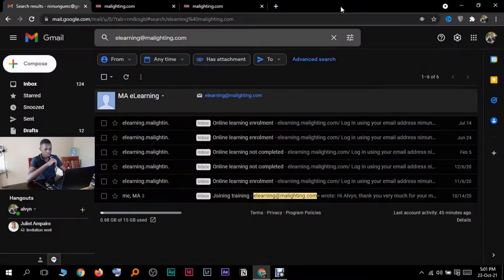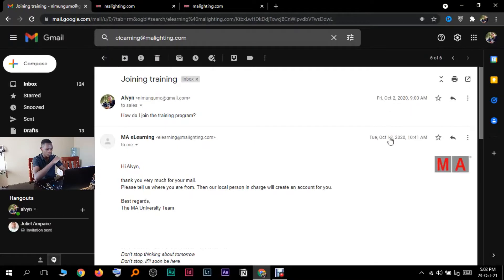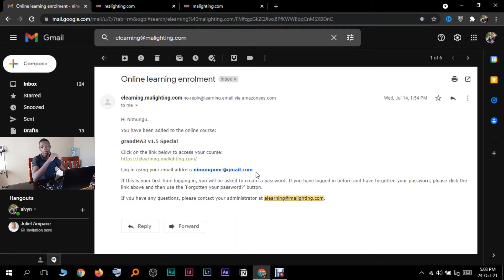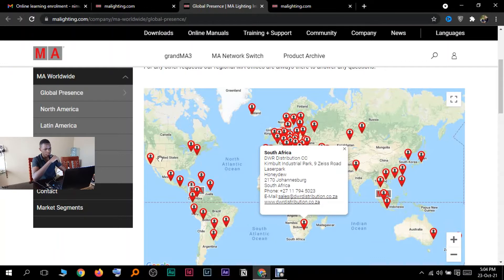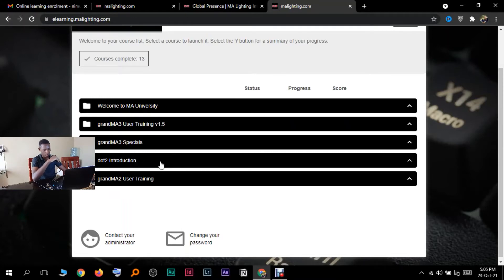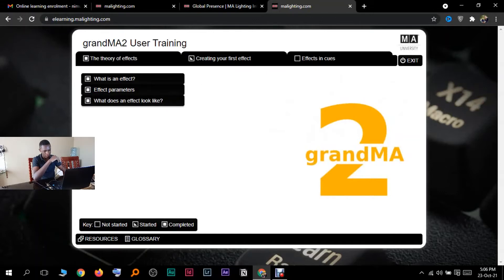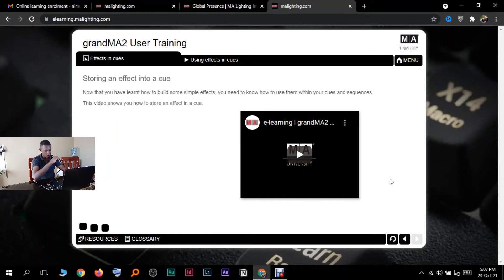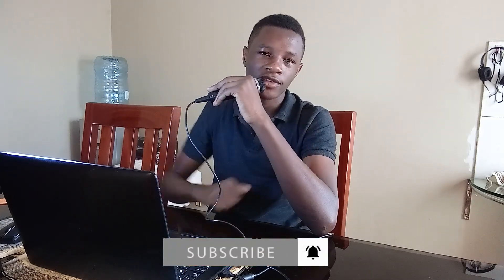How to get ENROLLED to MAlighting E-LEARNING Course | GrandMA2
What's your biggest challenge when it comes to configuring your MA2 console.

MA3 Crashed: shorturl.at/erxGY